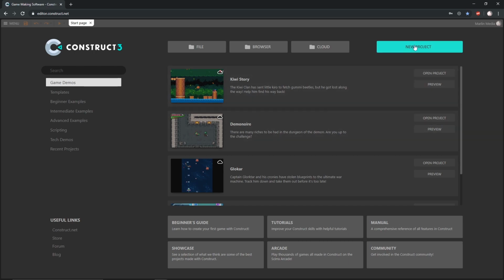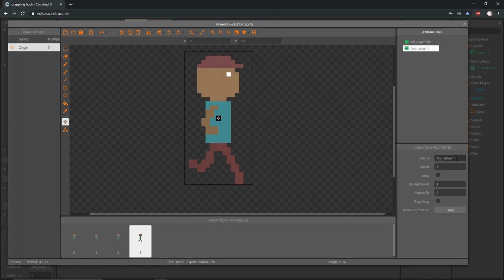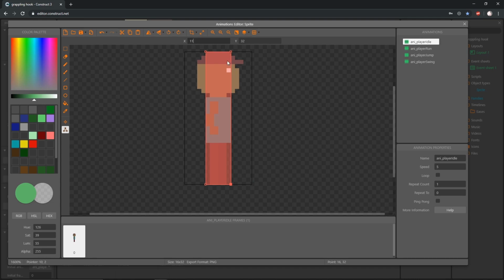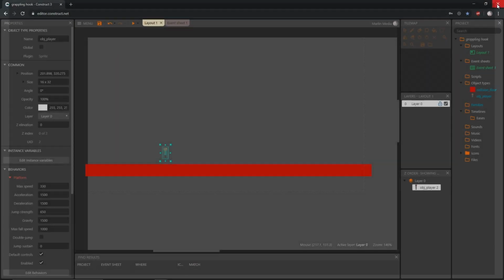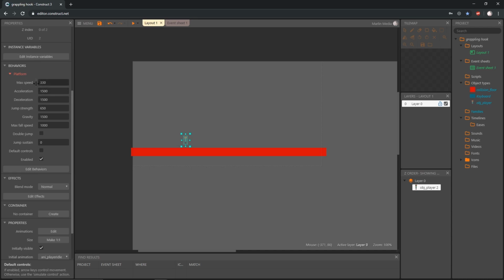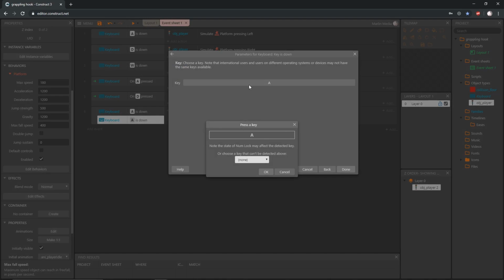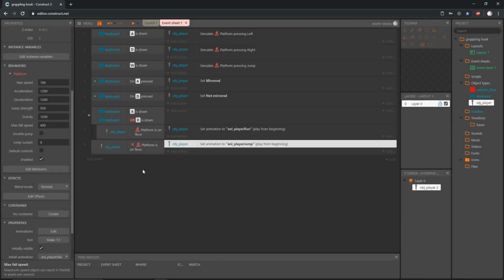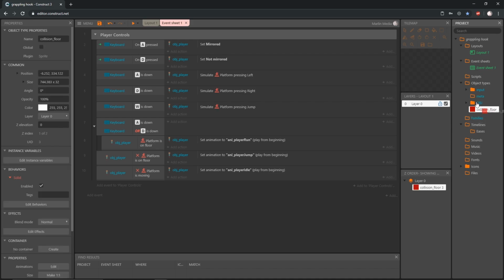Construct 3 Tutorial #1 - GRAPPLING HOOK - Player Controls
Construct 3 tutorial Construct 2
Grappling Hook tutorial

In the first video of this series we'll get the player controls set up and give it animations.